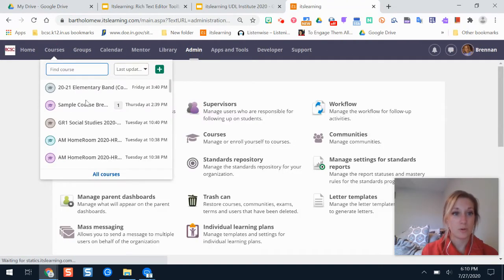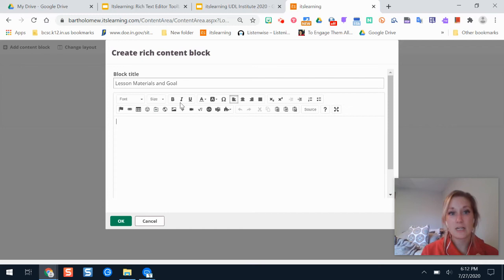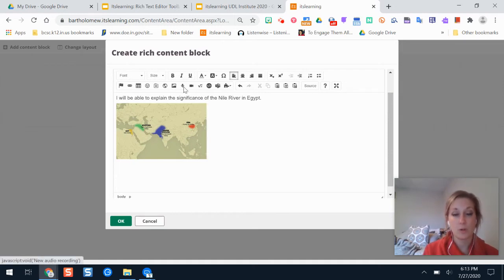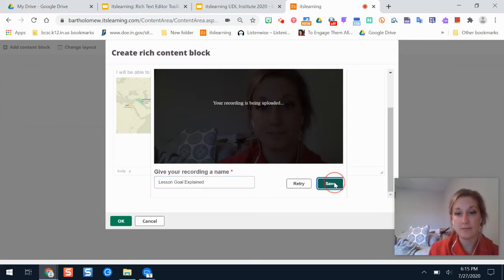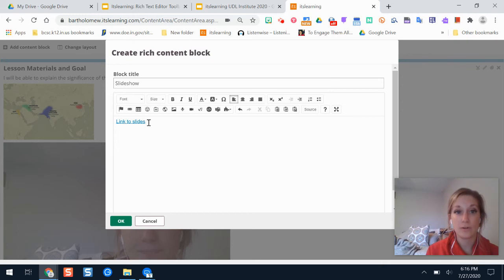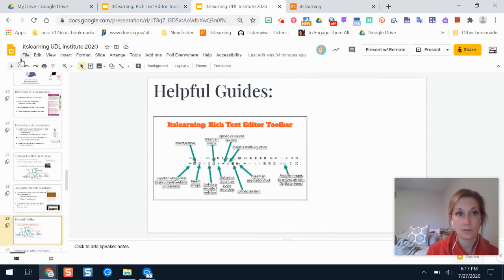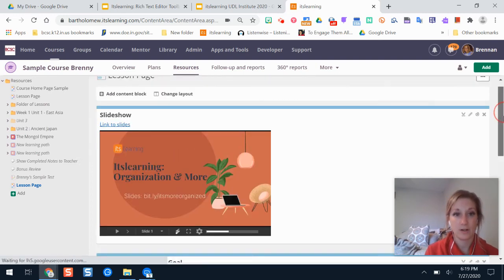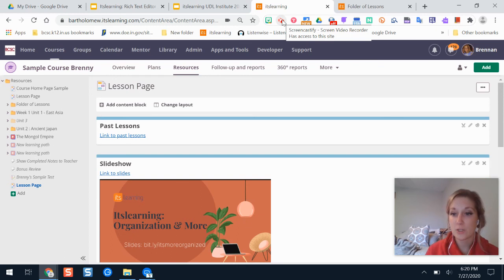How to Use the Rich Text Editor in itslearning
How to use the rich text editor in itslearning- accompanying slides